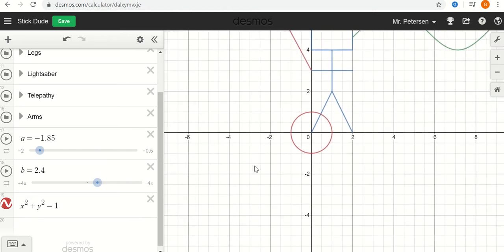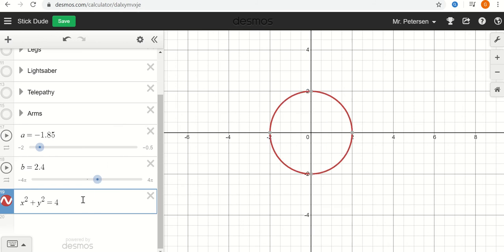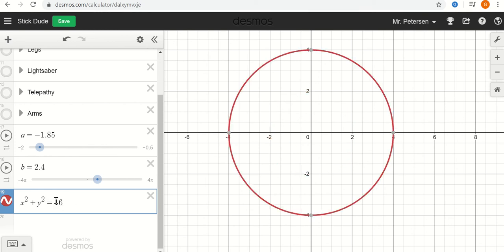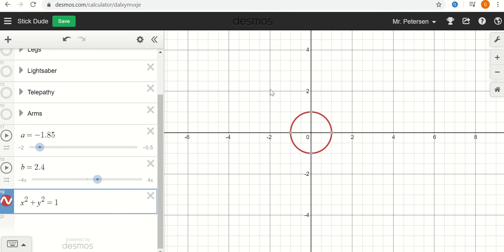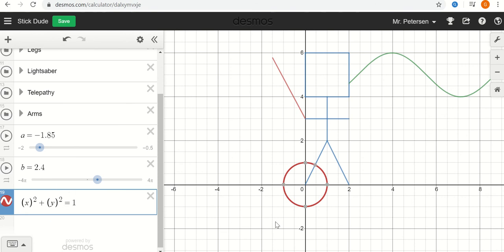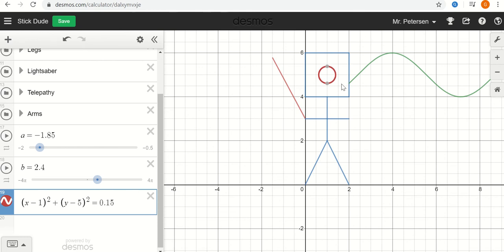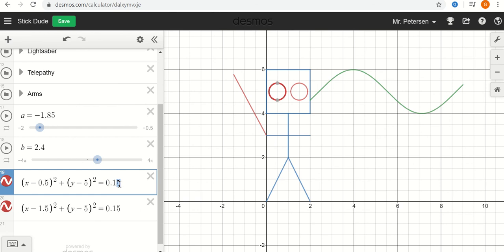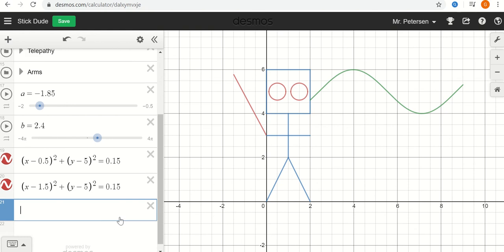Desmos Tutorial 6 (Circles)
The equation for the graph of a basic unit circle, and how to change its size (radius) and shift it around your coordinate grid.